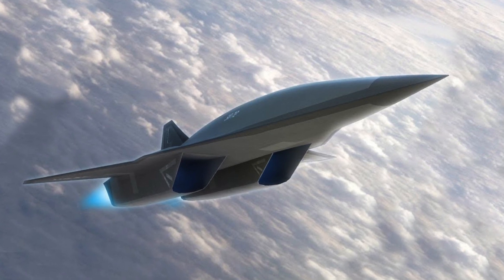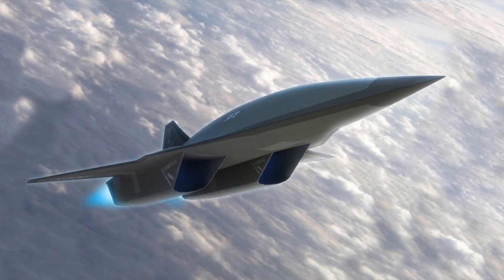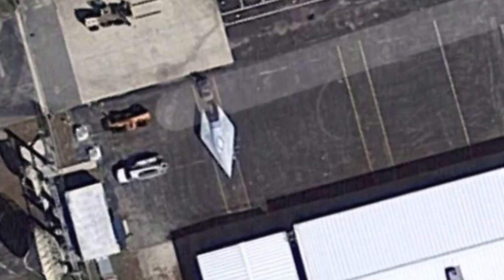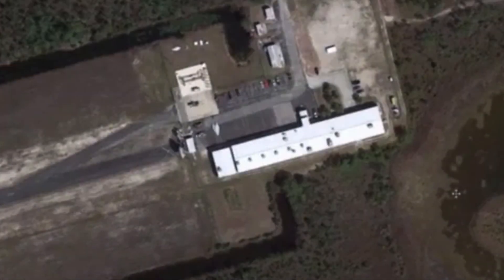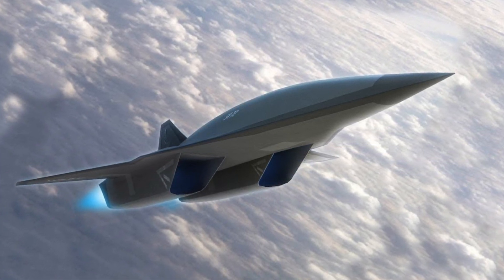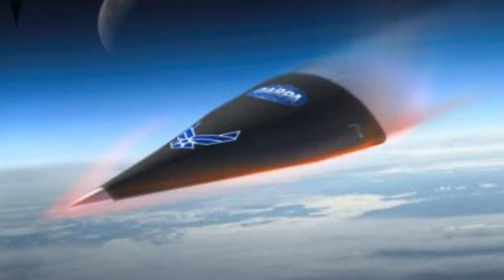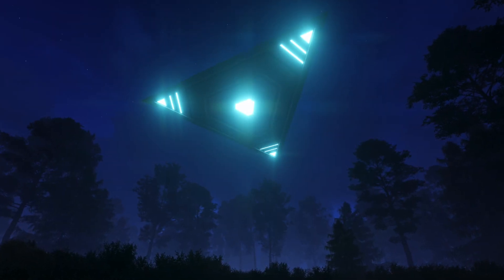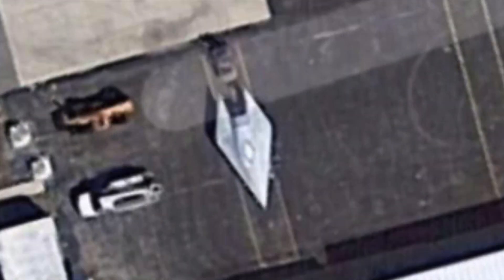Man Claims A Satellite Just Accidentally Photographed Lockheed Martin SR-72 New Hypersonic Aircraft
Man claims a satellite just accidentally photographed lockheed Martin SR-72 new hypersonic aircraft. Today, we take a look at this alleged photograph of Lockheed Martin SR-72.

The Lockheed Martin SR-72, also nicknamed the son of Blackbird", is an American hypersonic aircraft currently under construction.  It's the successor to the SR-71 Blackbird, a plane that was able to reach speeds of 3,529 km/h, or 2,200 mph, and heights of 85,000 feet.

The most recent news is that this craft will be around 60 feet in length. What's mindblowing is when you consider that the hypersonic Technology Vehicle 2, which is an experimental glide aircraft is capable of hitting Mach 17, which is 13,000 miles per hour. To put that into perspective the Eurofighter Typhoon, one of the world's most impressive combat aircrafts can do 2,495 kilometers per hour, or 1550 miles per hour.